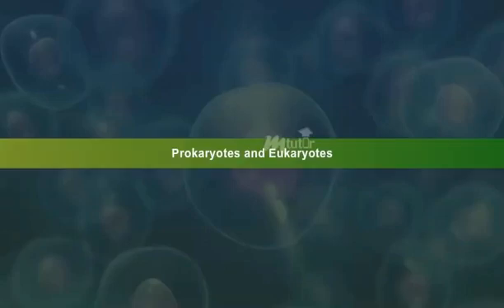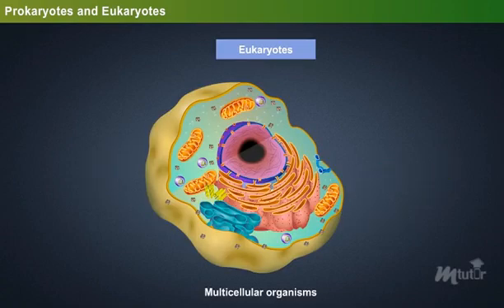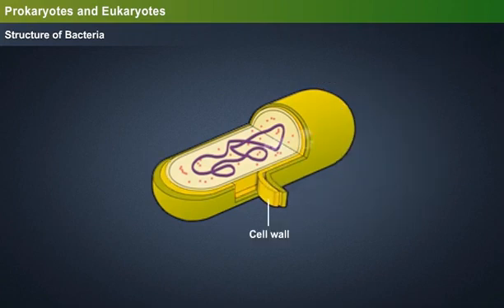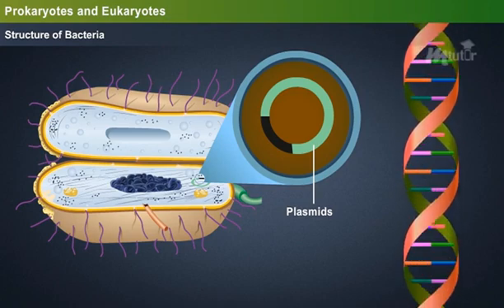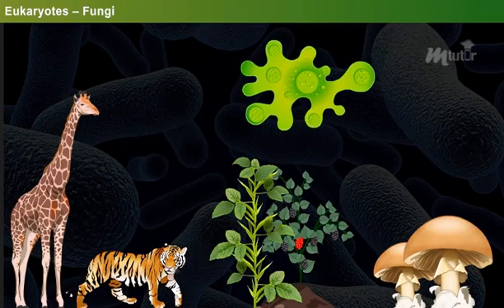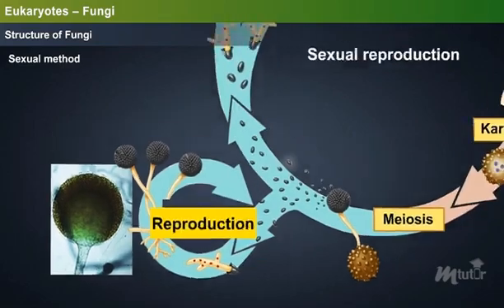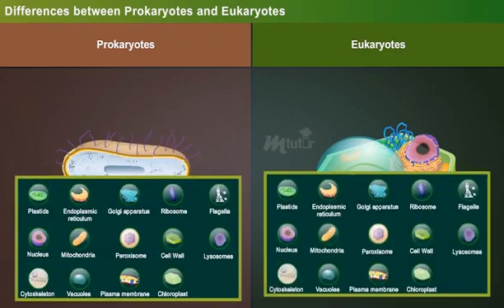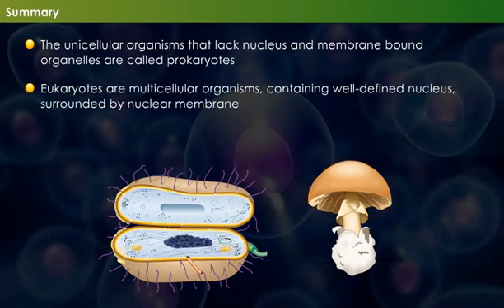Prokaryotes and Eukaryotes [Year-1]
Watch this video to know more about the structures of prokaryotes and eukaryotes along with the differences between the two.
Department: Agriculture
Subject: Agricultural Microbiology
Year: 1